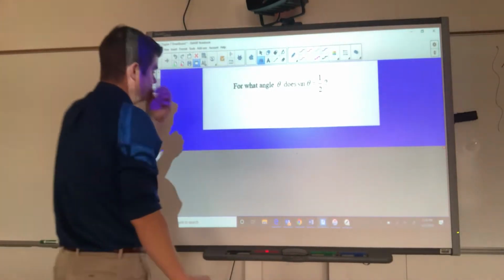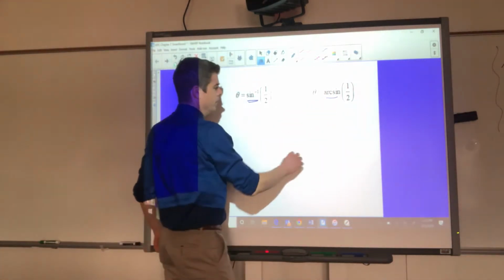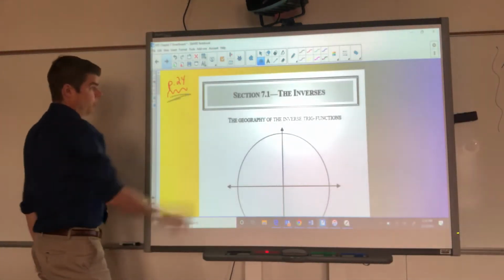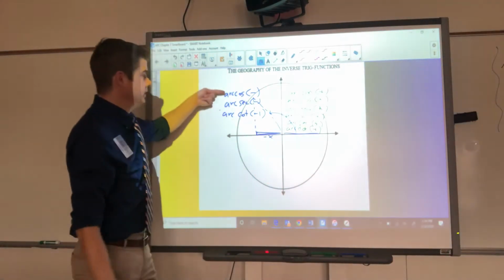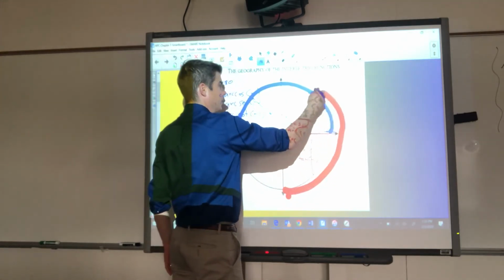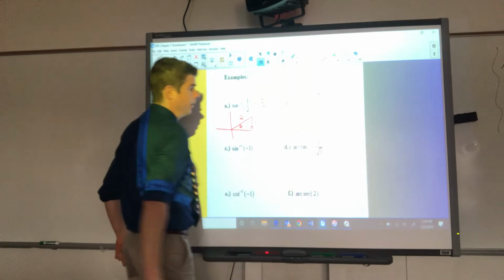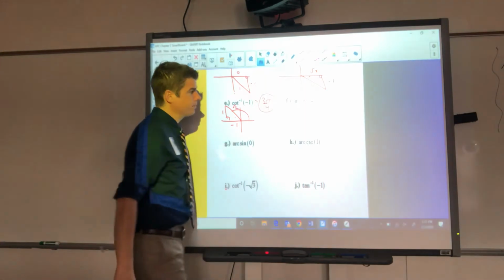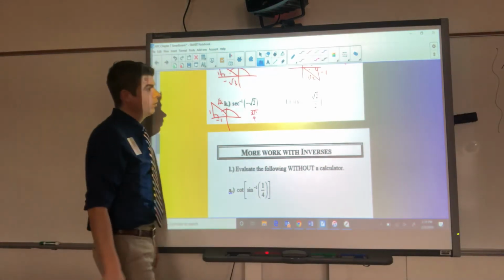February 3, 2020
Inverse Trig functions Notes #1